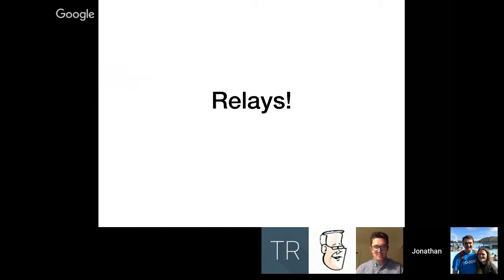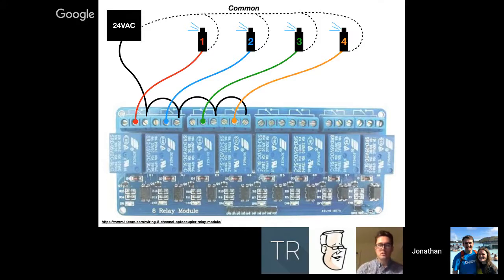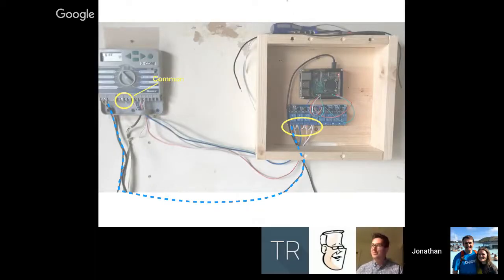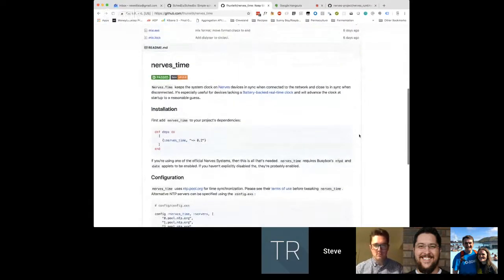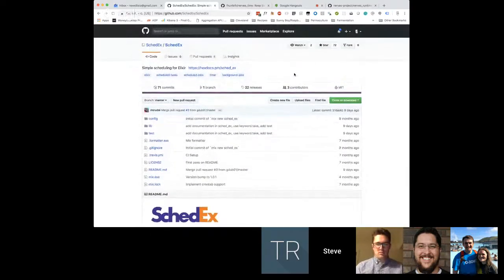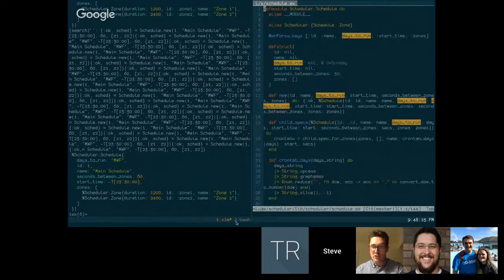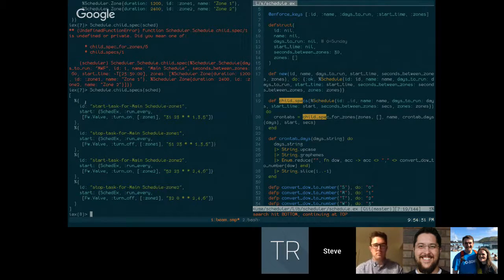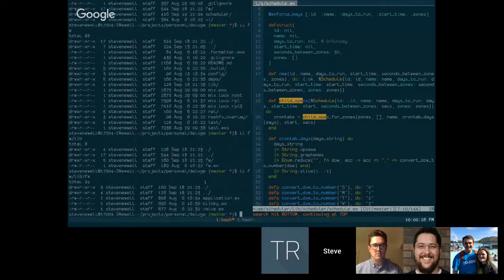Nerves Remote Meetup - September 19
Jon Carstens gave an overview of relays and how we can connect them to sprinkler valves and also how we can trigger them from a raspberry pi.

Steve Newell gave as an intro to SchedEx and how we can use it to schedule when the different valves will turn on and off.

We also talked about various other topics like unit testing, test harnesses, using sensors, possibly using touch screens, Nerves Hub, Remote Control and Remote viewing, IOT security.